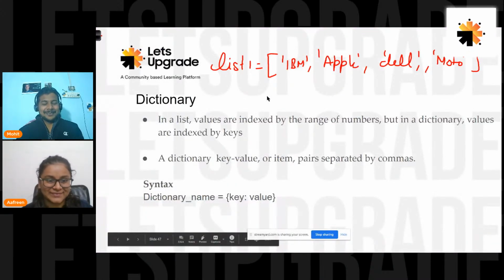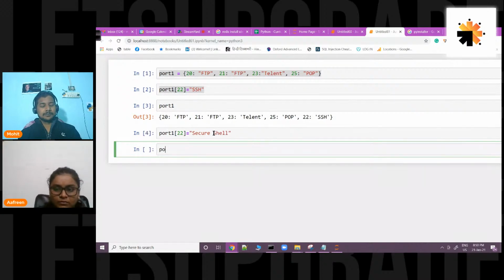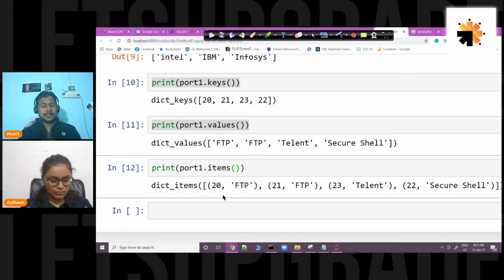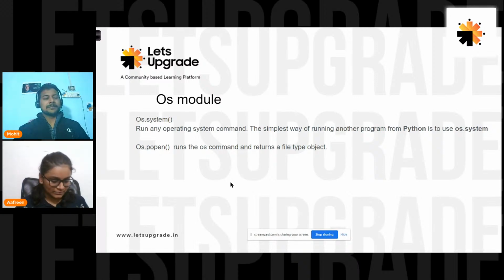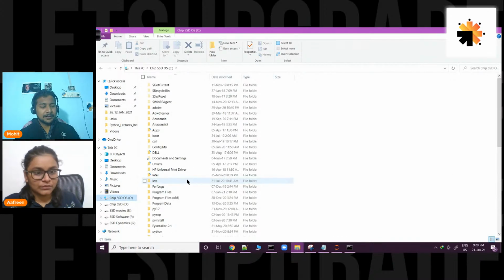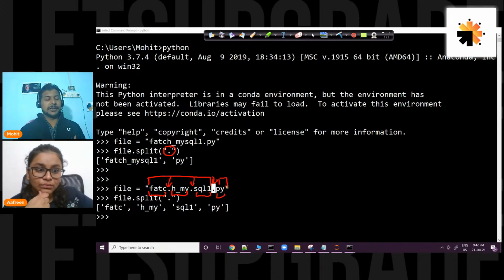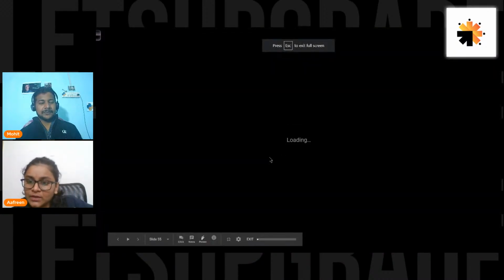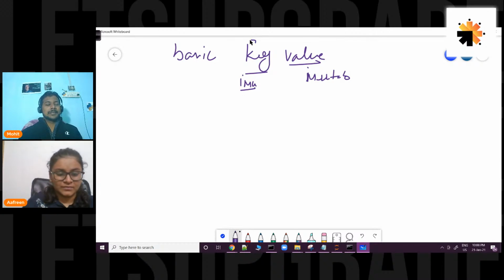Python Essential Program | Jan 2021 - Batch 2 | Day 4 | LetsUpgrade